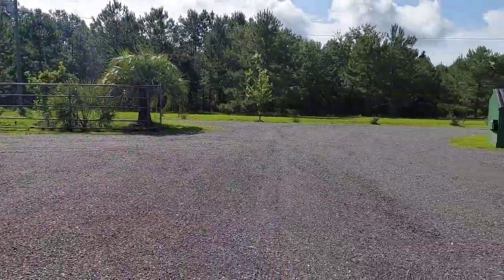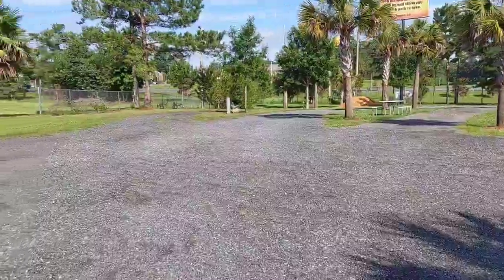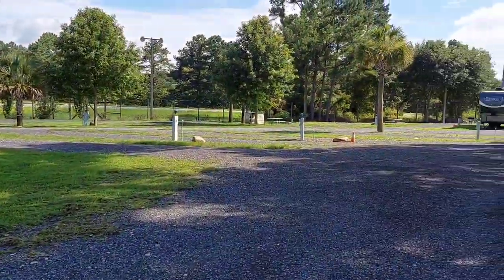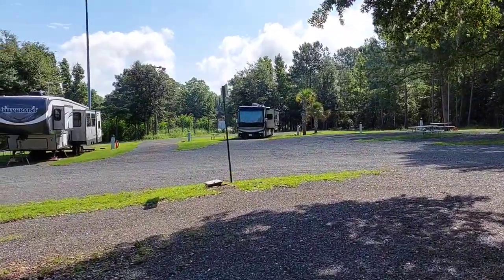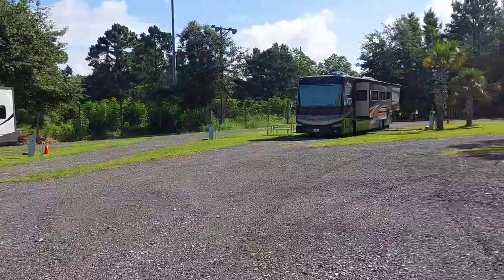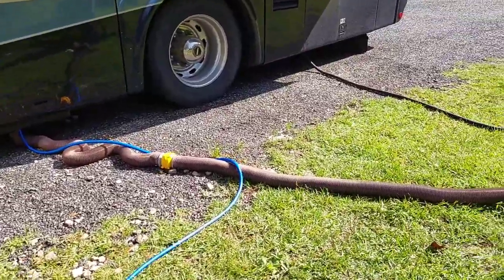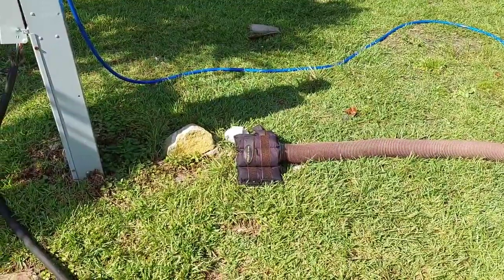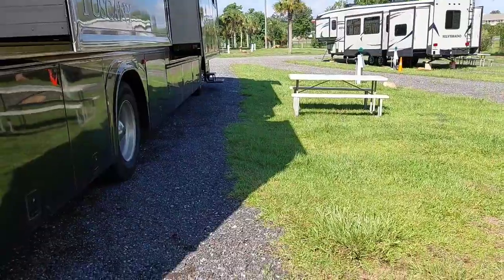A Stones Throw campground review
Lamonte, FL